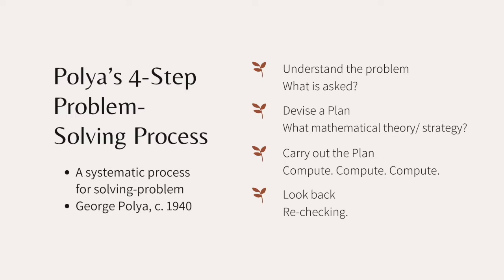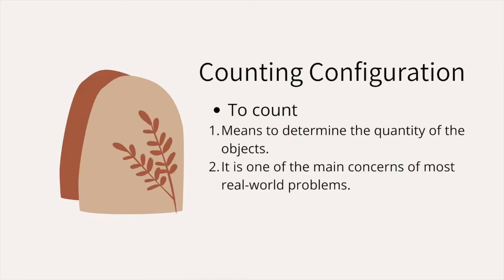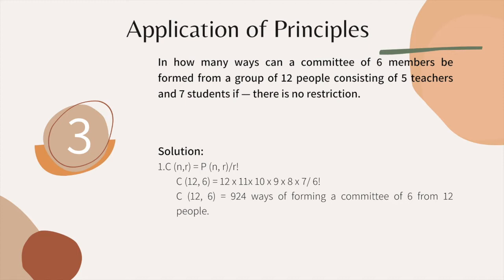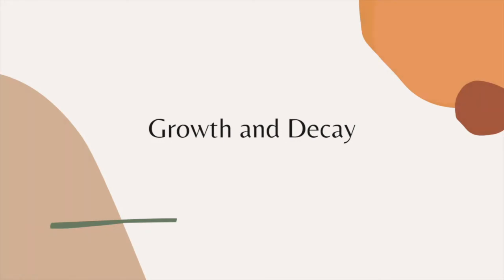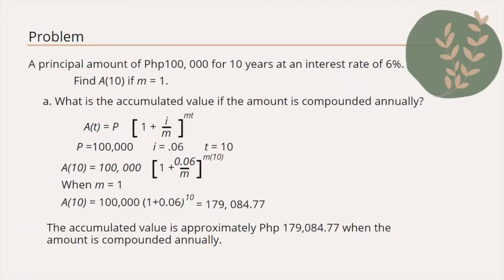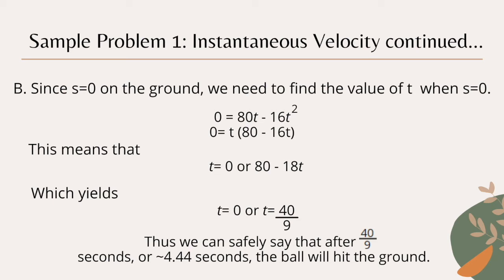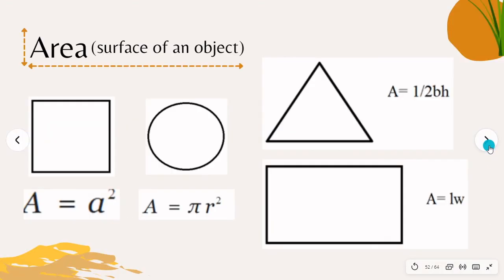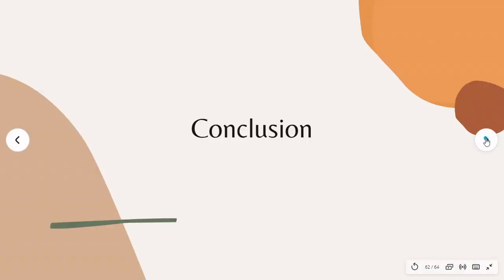Mathematics in Science, Technology, and Engineering MATH 10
This video is about the use of Mathematics in the fields of Science, Technology, and Engineering. Compiled and reported by a group of MATH 10 students from the University of the Philippines Baguio for Semester 2 of S.Y. 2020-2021.

Credits music:
Science
MaxKoMusic